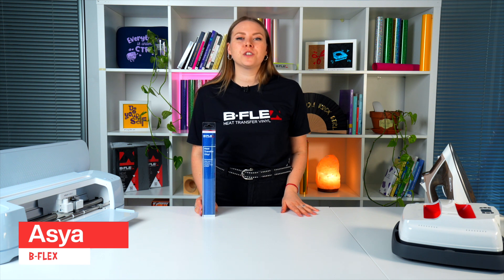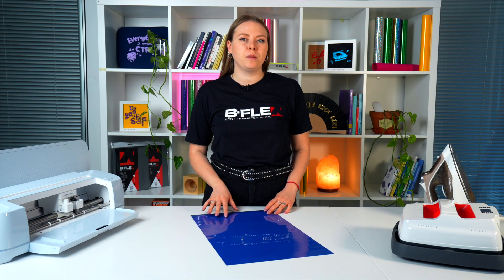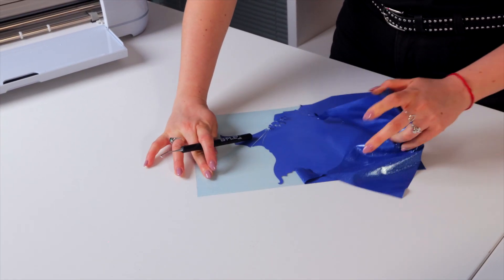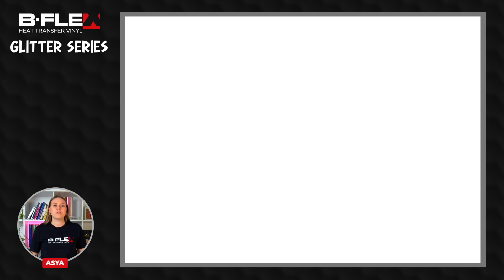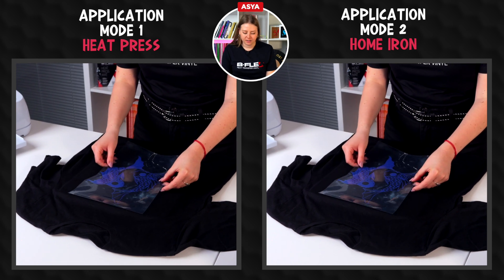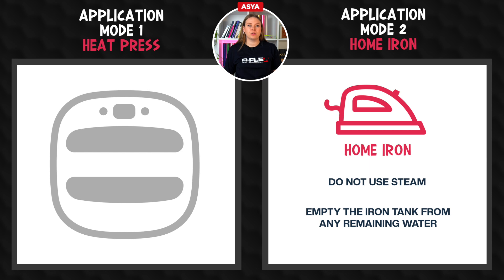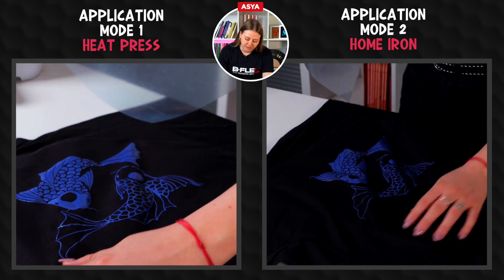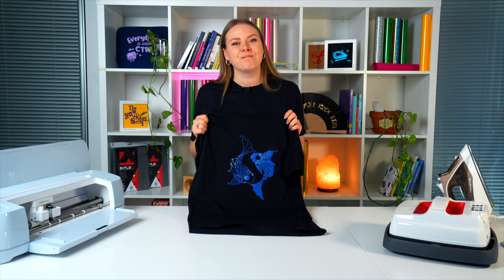How to use the GLITTER SERIES ironon Heat Transfer Vinyl – STEP BY STEP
Discover how to use the GLITTER SERIES Heat Transfer Vinyl and realize glamorous and luminous customizations thanks to its fine glitter and its soft touch finish.

00:00 Intro
00:26 Cut the HTV
01:06 Press the HTV
01:26 Heat press
01:47 Home iron
02:27 Washing instructions